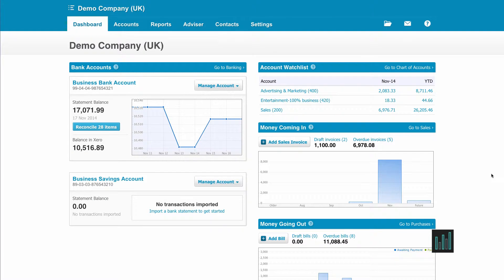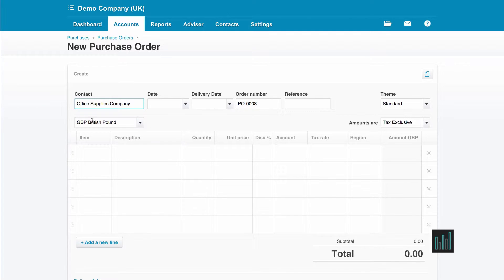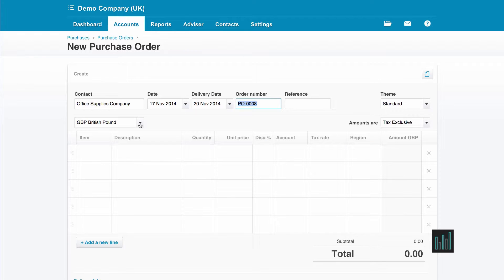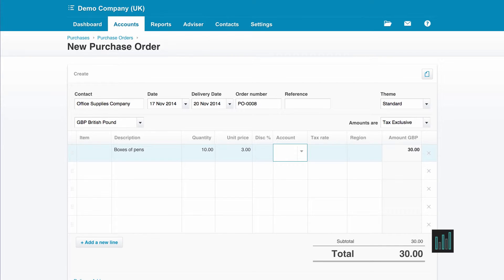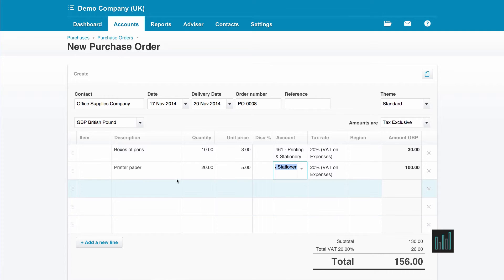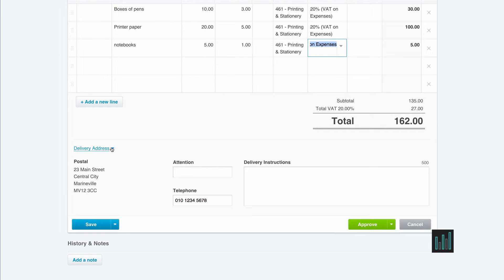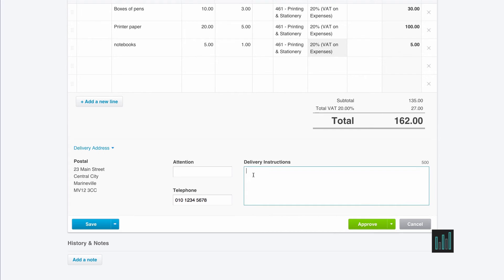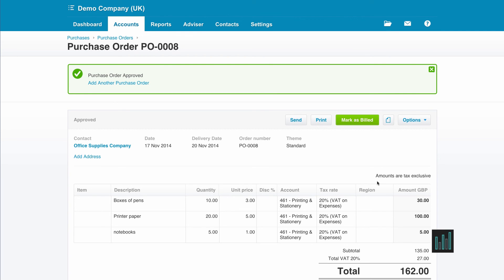Xero Tutorial: Purchase Order Setup - Episode 16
Creating a purchase order within Xero is easy, please follow this walk-through to learn how.

Script - From the Accounts tab, select purchases. Choose Purchase Order from the dropdown menu on the New button. Then fill in the fields on the screen; Attach any digital documents to the icon of the sheet of paper. Enter the supplier name, the date and delivery date. Select an item from the inventory items by clicking in the items field or free type into the description, quantity, unit price and account code for each line. Further down the screen, the delivery address has been taken from the details entered under the organization settings. This can be changed by clicking on the blue delivery address link.
Select Add new address to enter an address I want this supplier to always use. Xero will save this address. Select Add one-off address to enter an address just to be used for this order. Xero won’t save this. Select Search from contacts to enter an address held in the Contacts eg if the items are to be delivered directly to a customer. Enter any delivery instructions. Save as a draft using the blue Save button or save as an approved purchase order by using the green approve button.